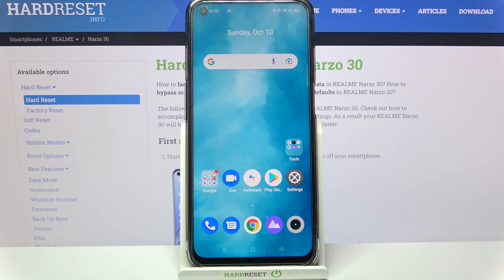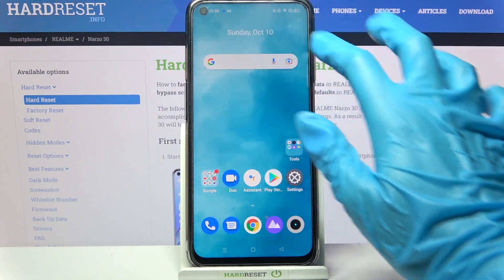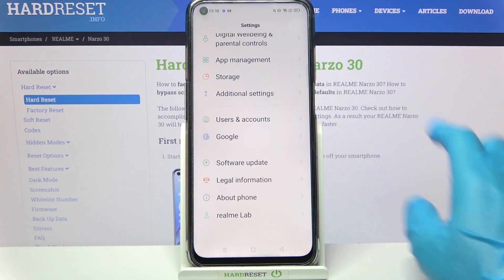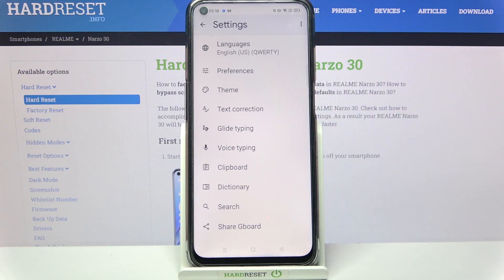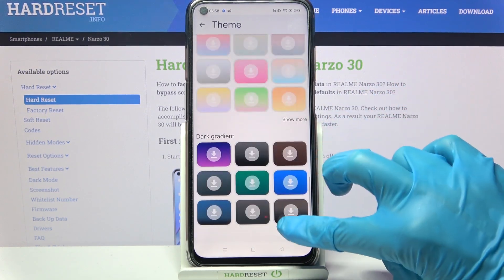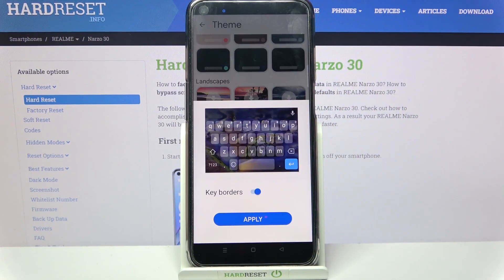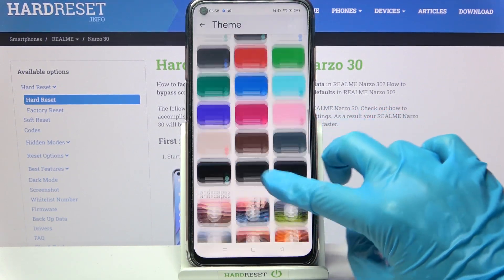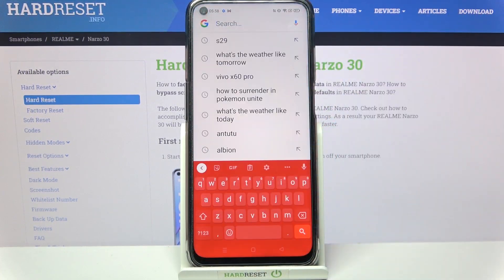How to Change Keyboard Theme in REALME Narzo 30 – Keyboard Personalization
Are you wondering how to personalize the keyboard in your REALME Narzo 30? Here we are coming to show you how easily you can find proper keyboard settings and how to manage them in order to get into keyboard theme. There you’ll be able to pick totally different keyboard theme and set it as default. So let’s follow all shown steps and successfully change keyboard theme.

How to change keyboard theme in REALME Narzo 30? How to refresh keyboard theme in REALME Narzo 30? How to personalize keyboard theme in REALME Narzo 30? How to change theme in REALME Narzo 30? How to customize keyboard in REALME Narzo 30?